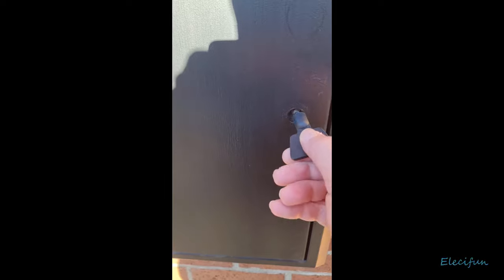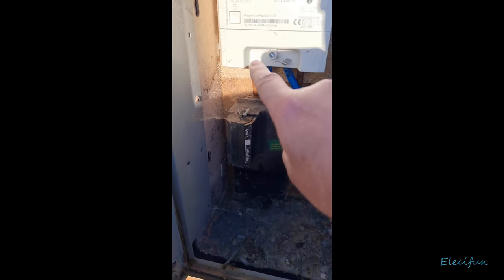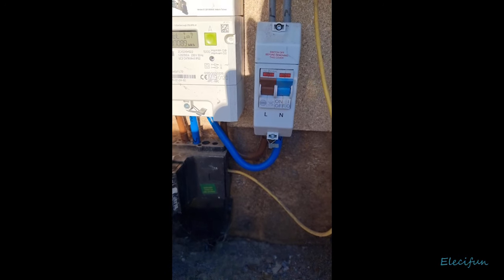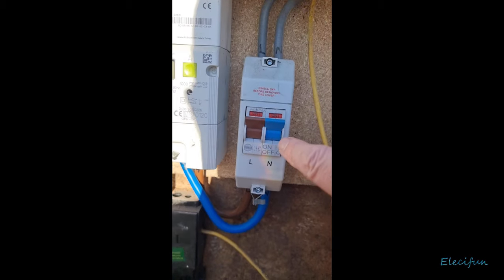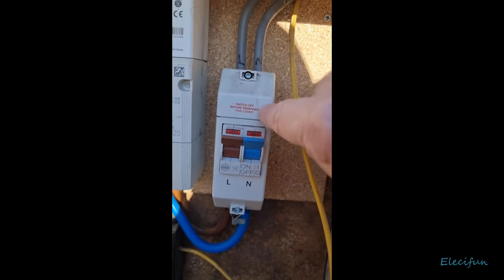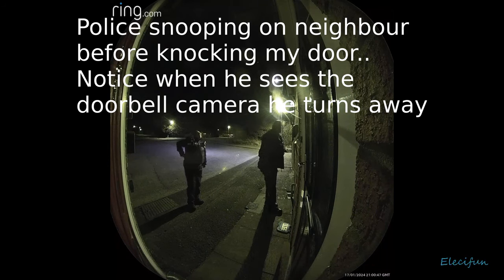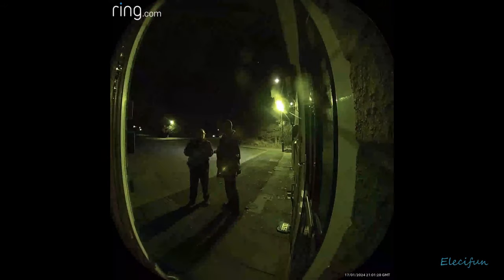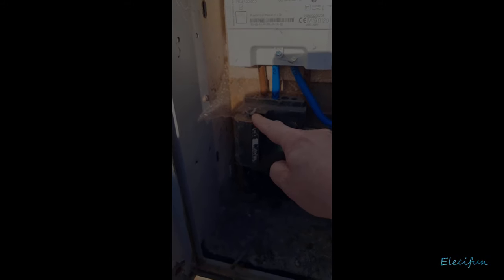How to disable a security system in 5 seconds.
No special equipment needed!
We are always told crime is on the increase. Home security systems are every 4th advert. The need to be security conscious is now.
However without being told more and more homes in the UK are being made vulnerable for the sake of pennies.
The electrician and council spokes woman I spoke to (I have the video if people are interested) tell me over 60% of new builds are like this.